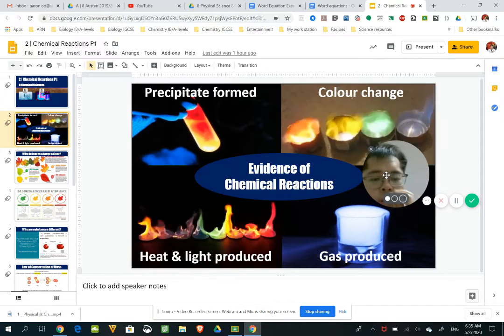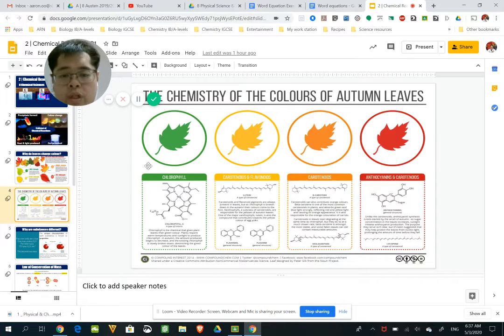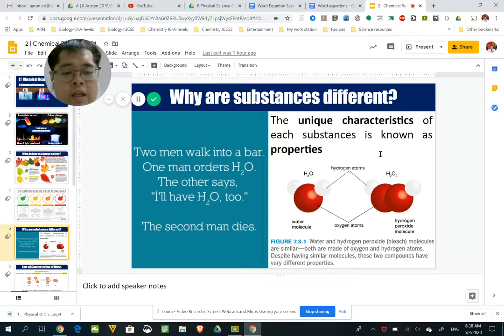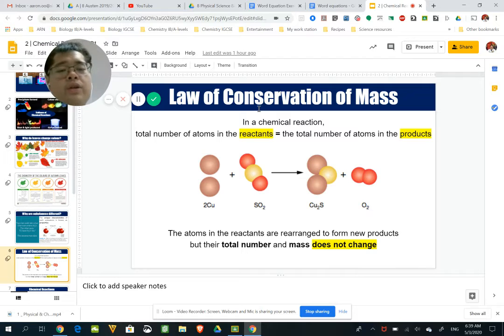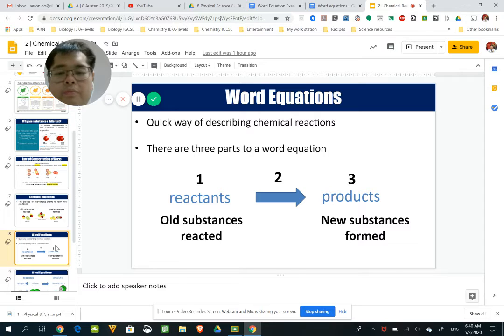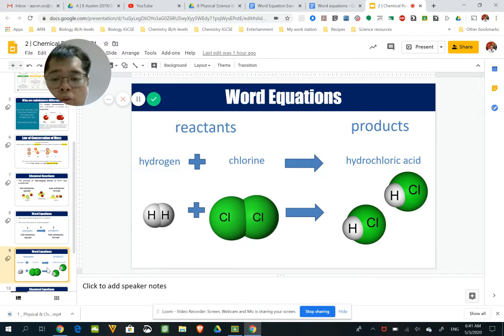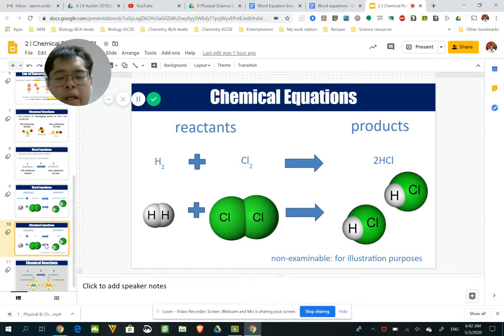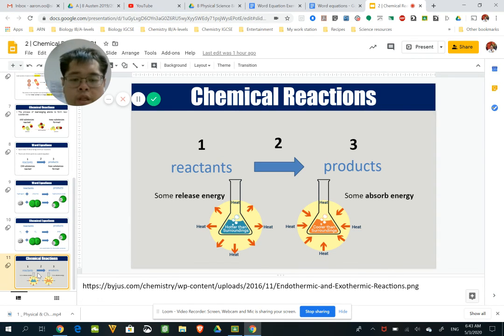2 | Chemical Reactions Part 1 Google Slides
Revise the evidences of a chemical change. Introduction to word equations.